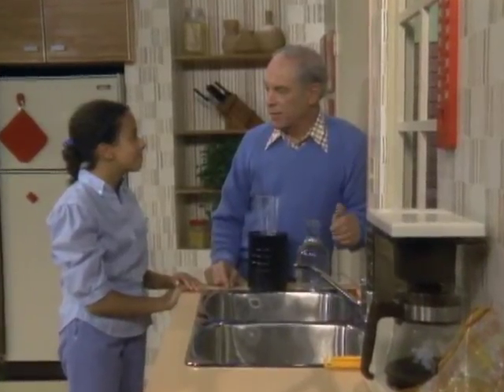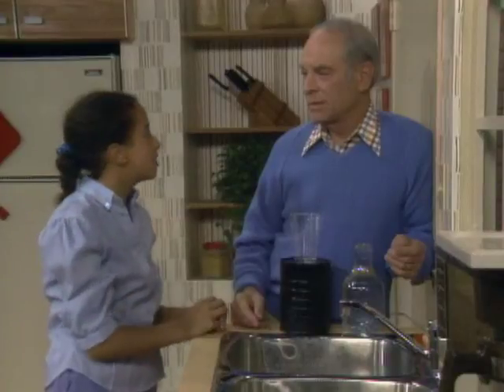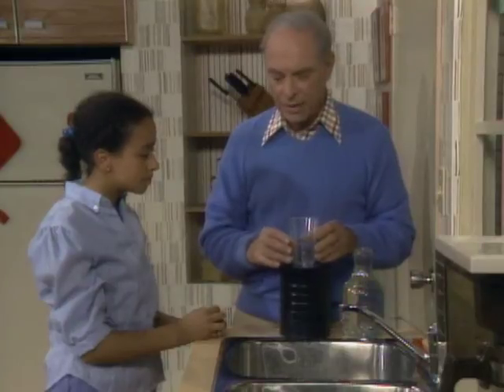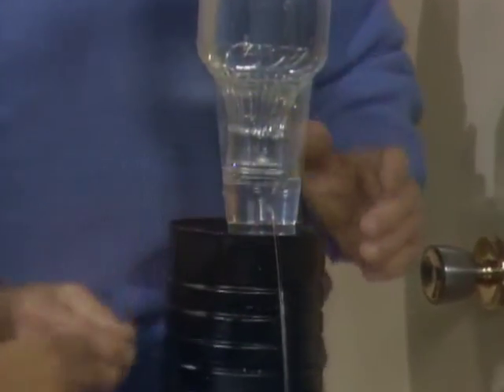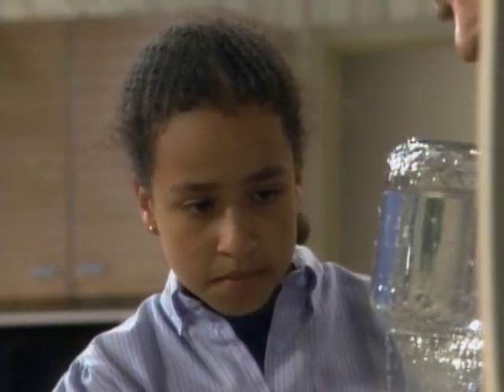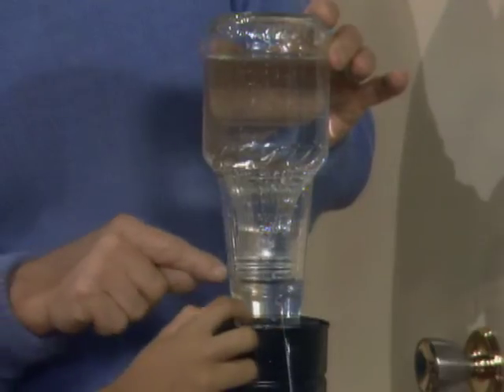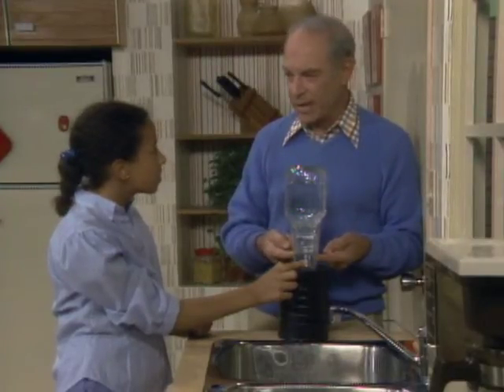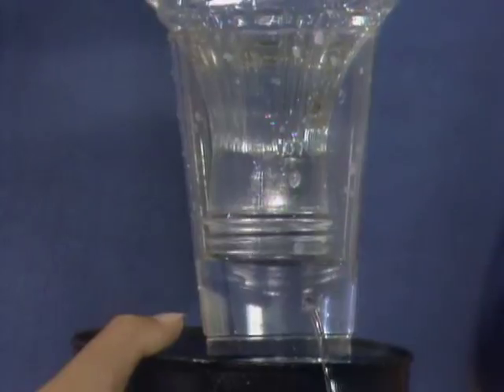How a Water Cooler Works (Mr. Wizard)